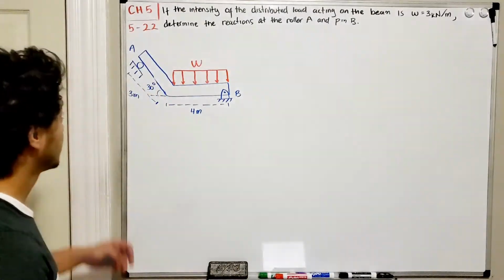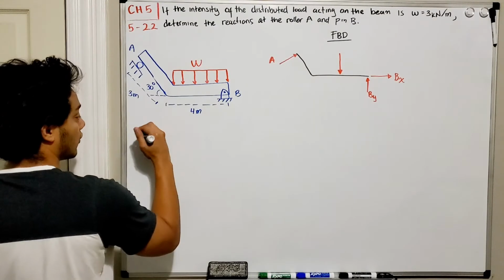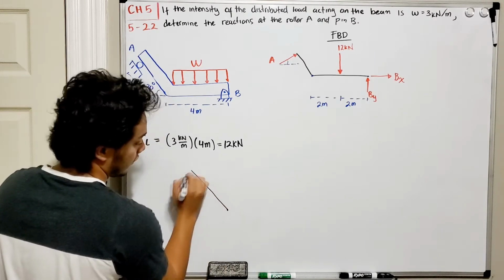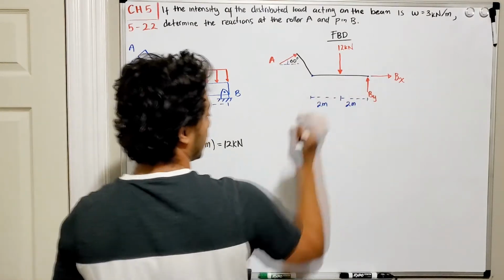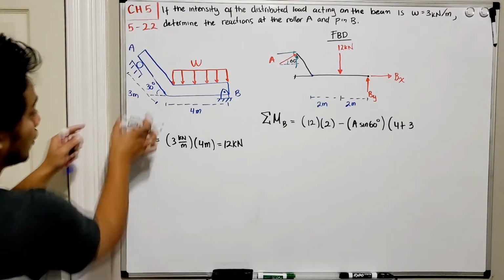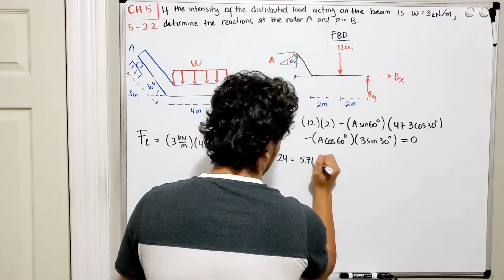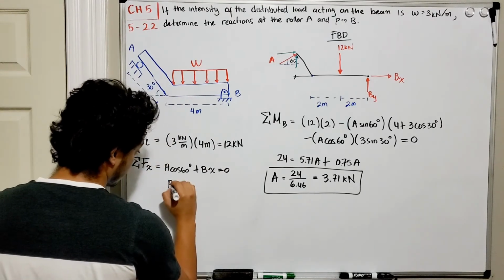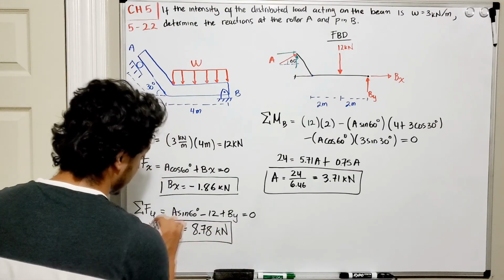Statics 5.22 - The intensity of the distributed load is 3kN/m determine the reactions at the roller.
Question: If the intensity of the distributed load acting on the beam is w=3kN/m, determine the reactions at the roller A and pin B.